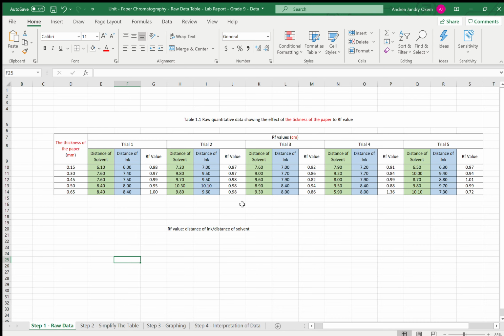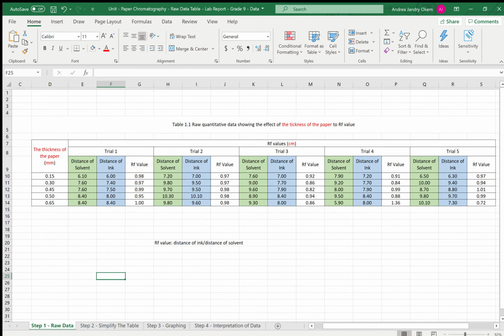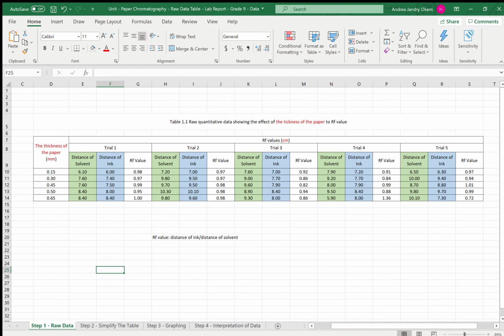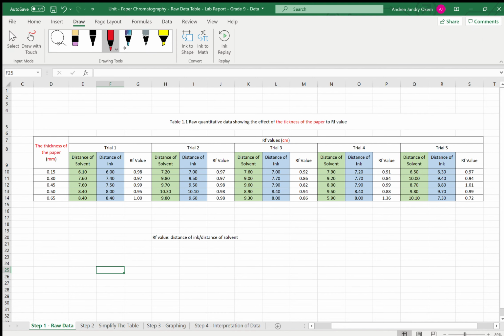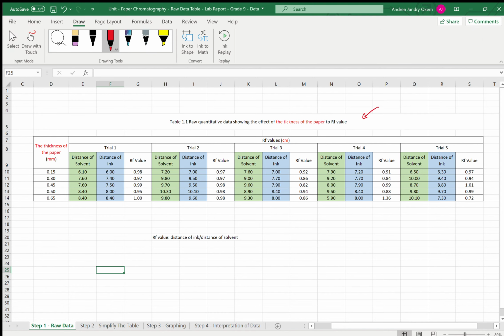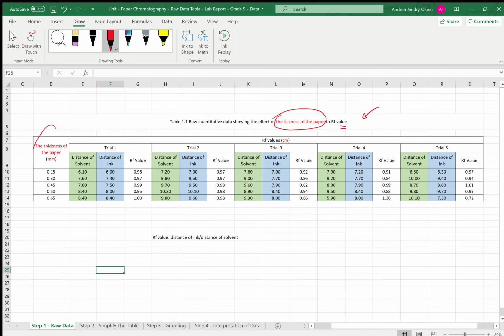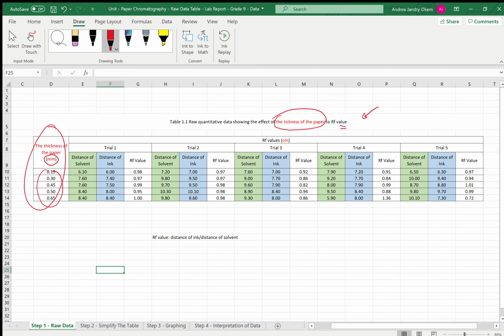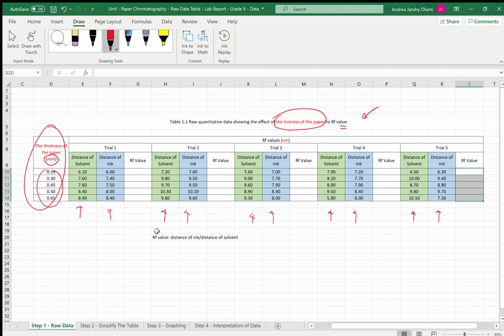Part 1 Paper Chromatography How to make Raw Data Table